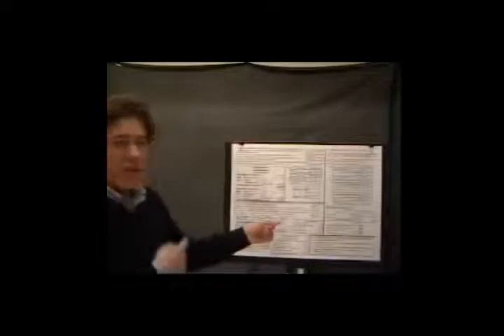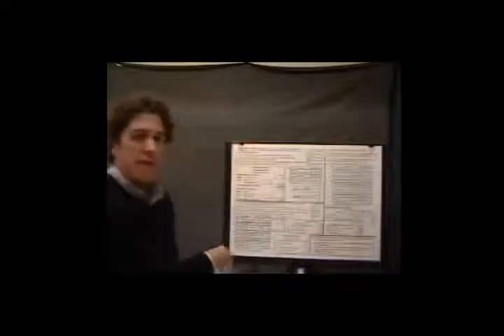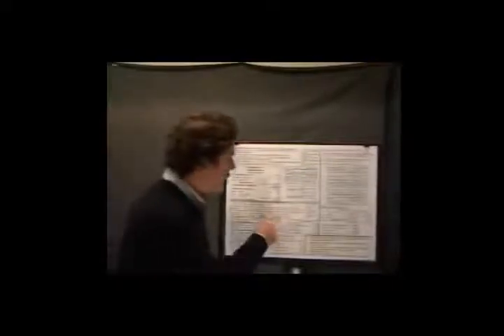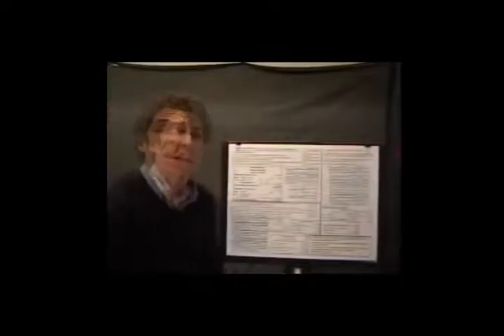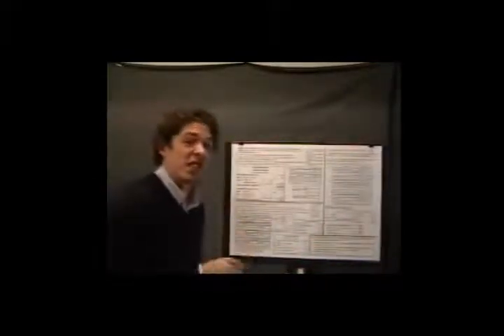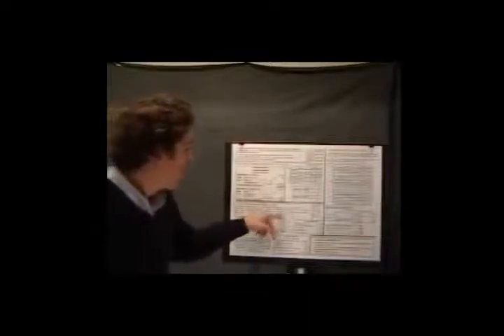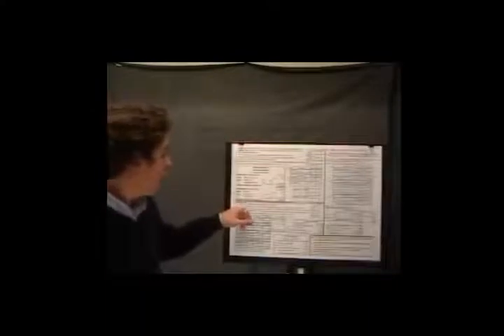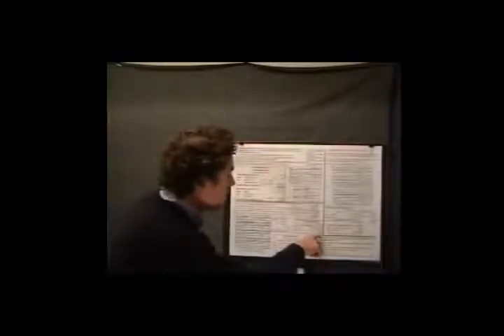Financial Accounting Course Lesson 6 2 of 2